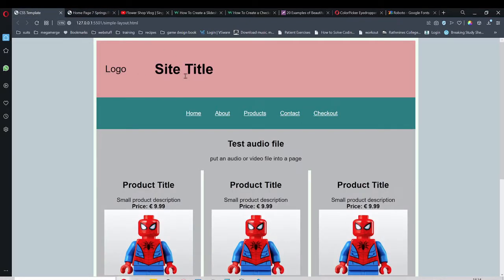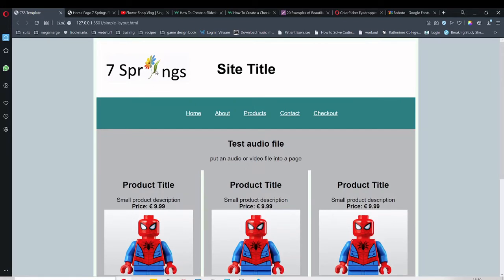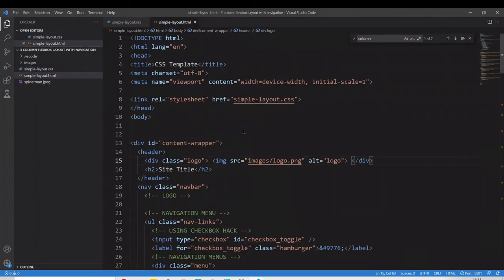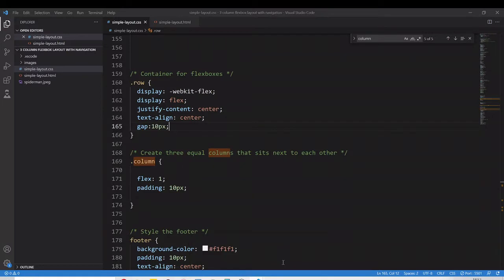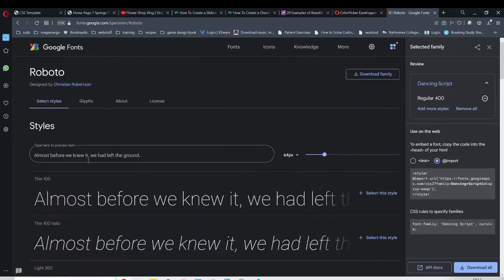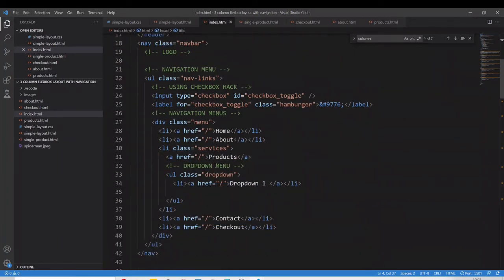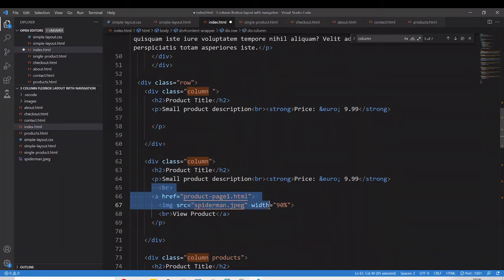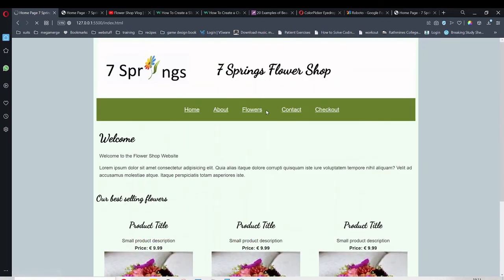Web Authoring - Online Shop Template Design - Part 1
This will show you how to take a simple website template for an online shop and start changing the design, look and feel of it through CSS.